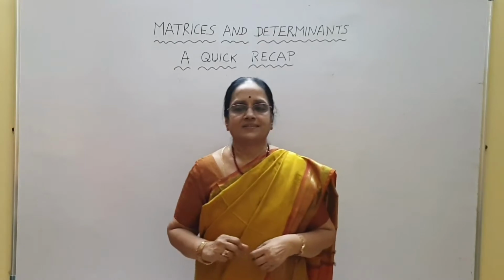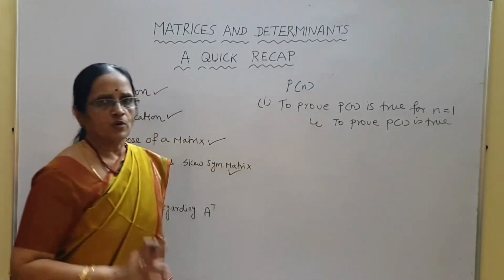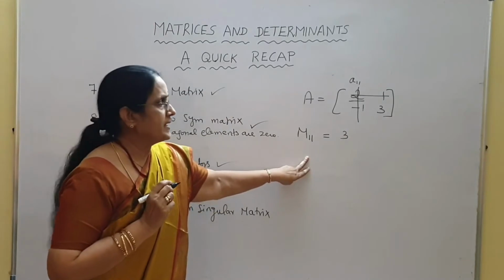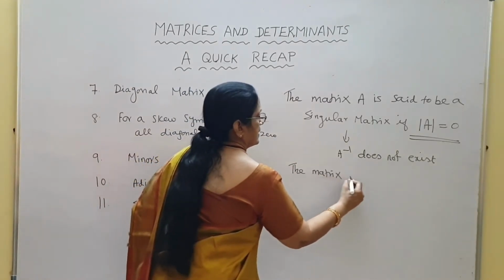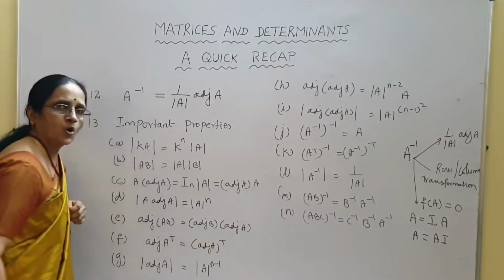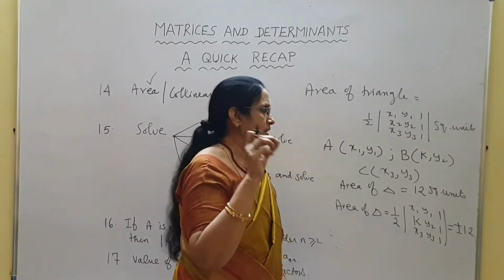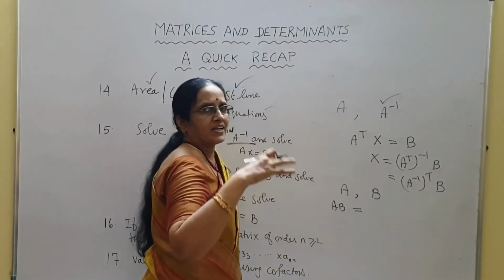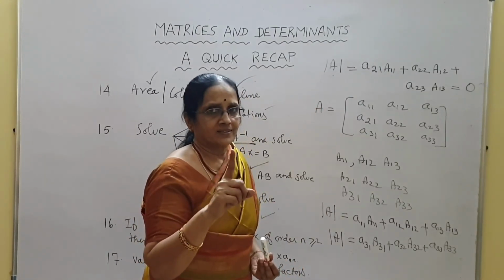MATRICES AND DETERMINANTS - A QUICK RECAP